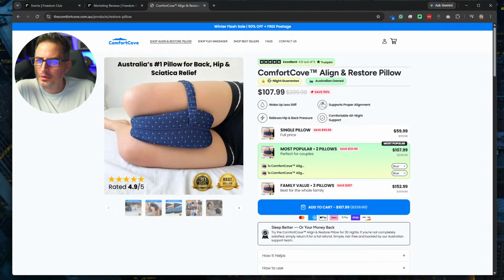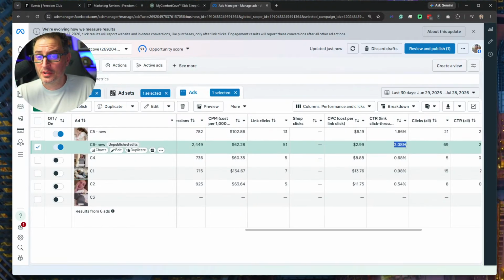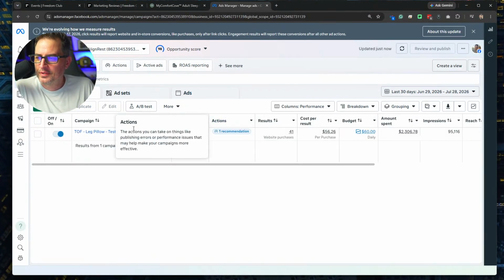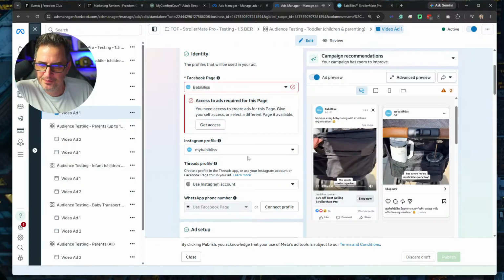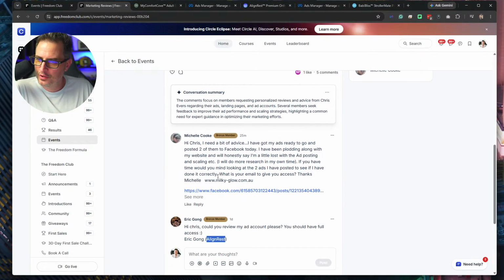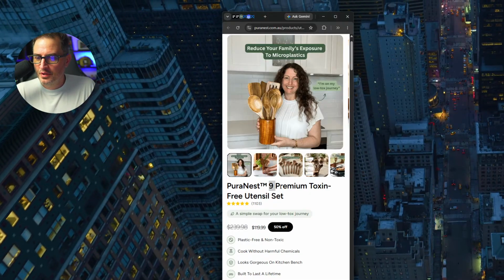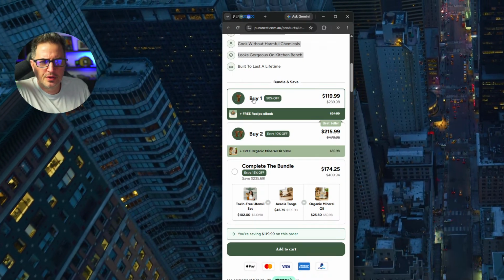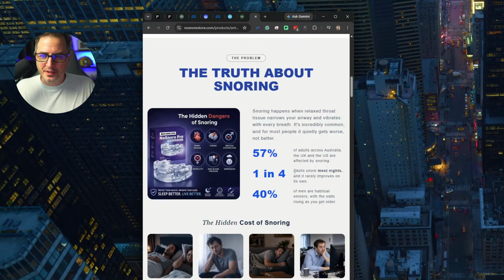Dropshipping + Facebook Ads + Conversion Masterclass Episode #141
Sign up for Omnisend, the greatest email platform that I use to make 7 figures sending e-commerce emails:

Need Fulfillment for Your Drop Shipping Store?
If you are getting 5 or more orders per day, message me directly on WhatsApp using the link below, and I'll set you up with my supplier (not an affiliate link):

Watch this if you prefer to watch me doing the product research live with my students:

I stream every Tuesday night, Thursday night, and Sunday morning (Australian time).

Are you looking for a premium drop shipping supplier who can give you great prices and ultra-fast shipping?